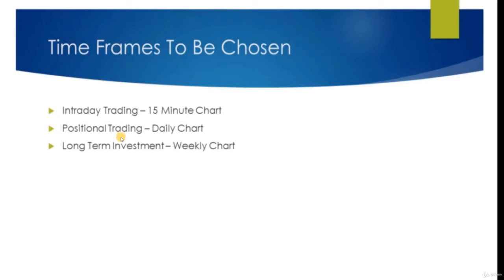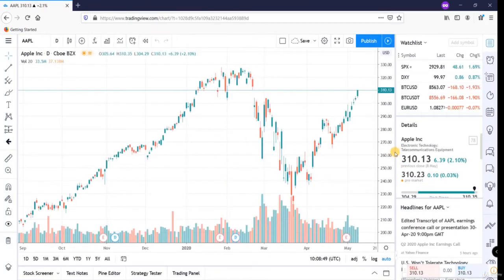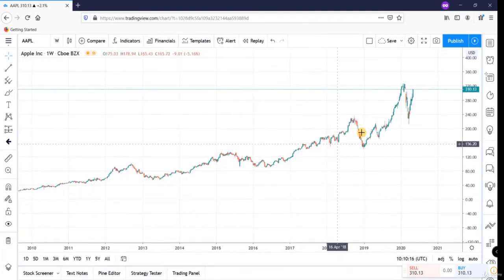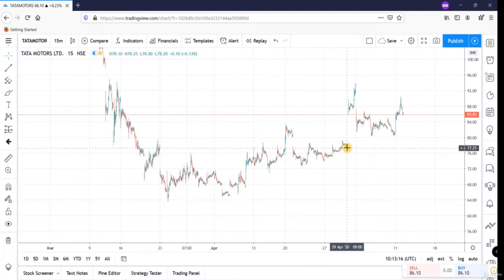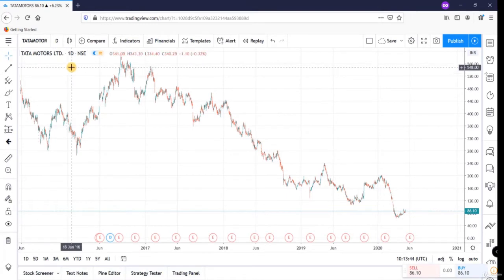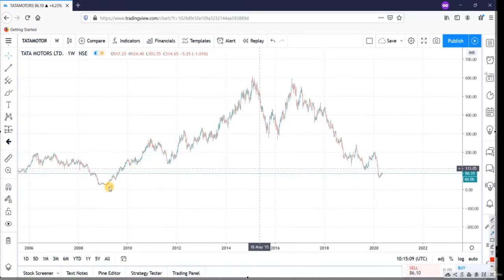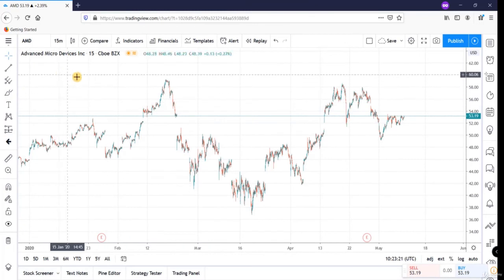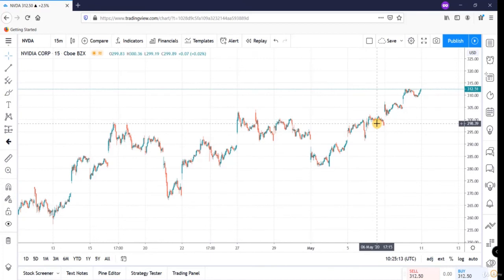L-5 How To Read Current Trends || Trend Analysis || SEBI Certified || Financial Fit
"A Mission For Financial Confidence”

I am a Certified Technical Analyst from NCFM ( NSE Academy Certification in Financial Markets ) and Certified Investment Adviser from  NISM (National Institute of Securities Markets -An Educational Initiative by SEBI ).

 I am associated with big brands including ICICI Securities, Birla Sun Life, Reliance, L&T, and lot more.

I have started Making Online Course with “A Mission For Financial Confidence” & to bring Sophisticated & Unbiased  Financial Market's Training to individuals and Corporates so that People can be Aware of Stock Market Movements, and Save themselves From Losses.

I have been Trading in Stock Market for More than nine Years, and I am the (NISM and NCFM) Certified Instructor.

Besides this, I also works as a Professional Technical Analyst and skills, having Superior Quality Courses which give extremely Good Learning Experience to Students.